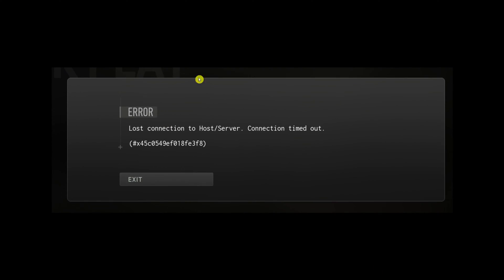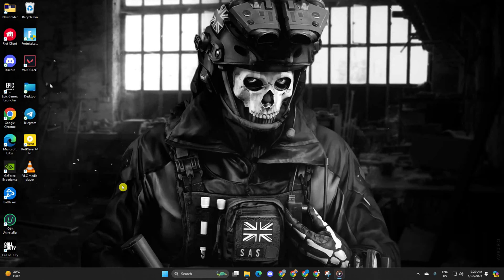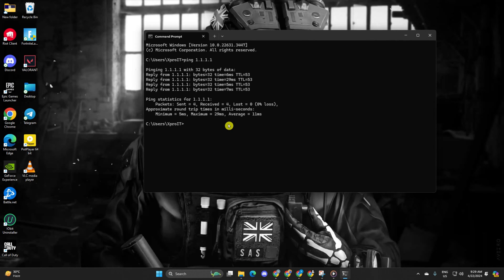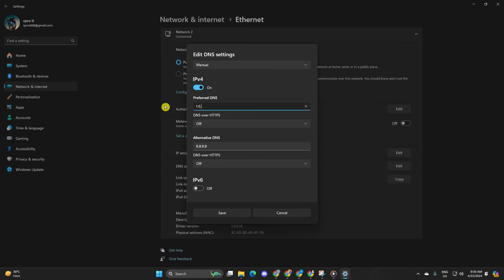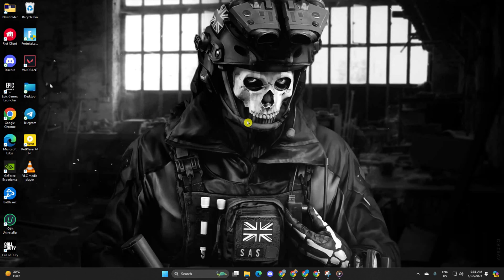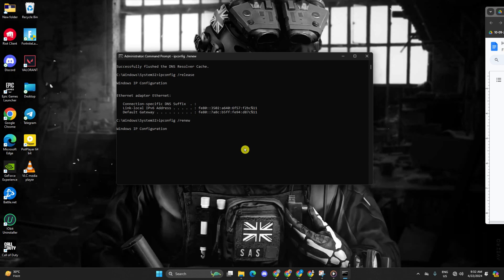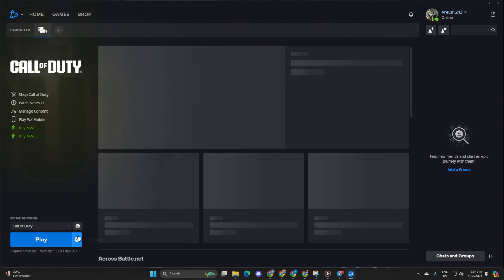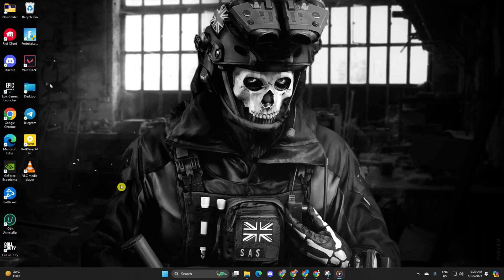Fix Warzone Lost Connection to Host/server Error on PC | Call of Duty Lost Connection to Server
Encountering a lost connection to the host/server in Warzone can be frustrating. But fret not, I am here with a solution video tutorial for you to show how to fix the Warzone lost connection to host server error. Simply watch the guide to learn how to fix Warzone's lost connection to the host error.

In this quick video tutorial, I will show you the right method to solve the MW2 lost connection to host/server connection timed-out problem. So, watch the entire video and follow the instructions step by step carefully. Learn to solve and overcome call of duty lost connection to host/server.

00:01- Video intro
00:19- Method 1: Change DNS
01:18- Method 2: Reset network configuration
02:03- Method 3: Repair Warzone
02:31- Method ending